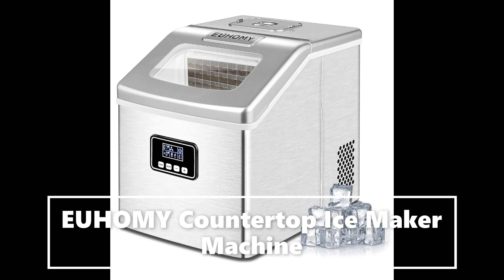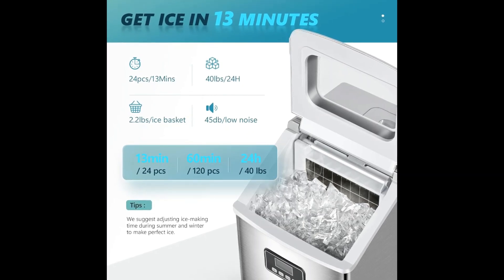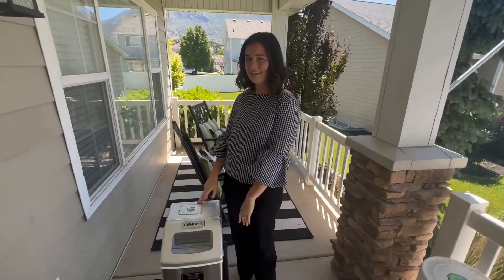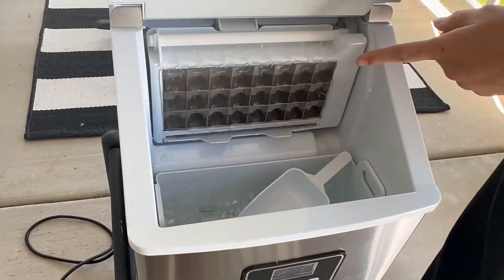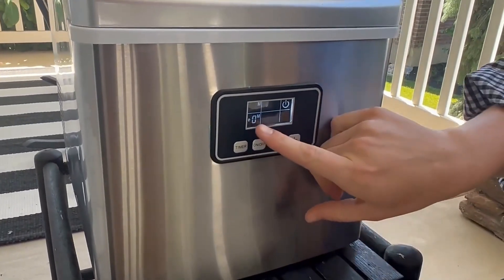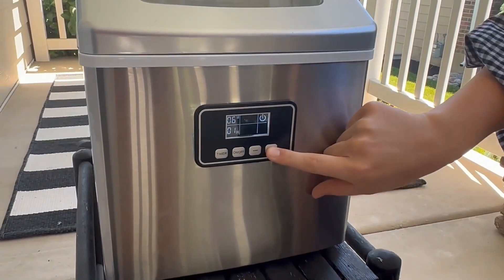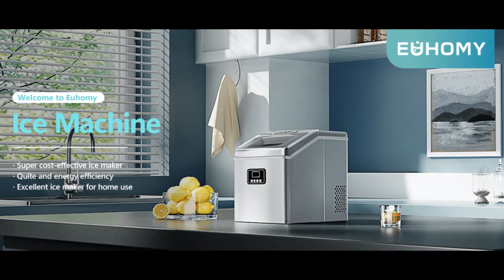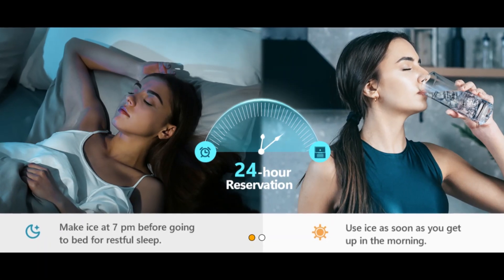EUHOMY Countertop Ice Maker Machine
Adjust ice thickness to craft the perfect beverages, impressing your guests with every sip. The portable ice maker countertop ensures your drinks stay chilled and your party going with ease.